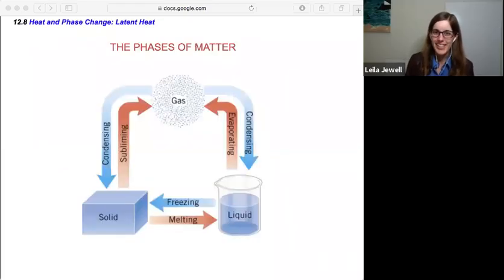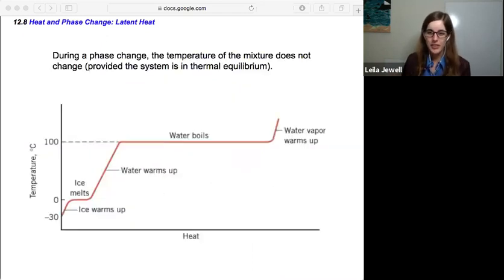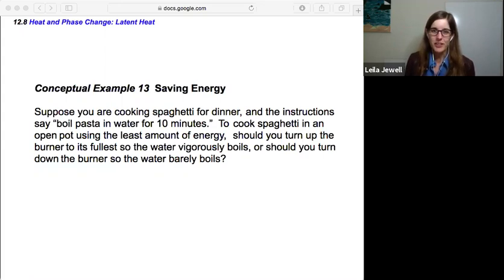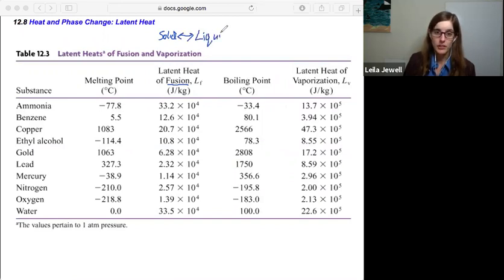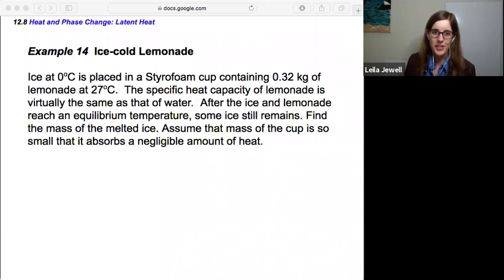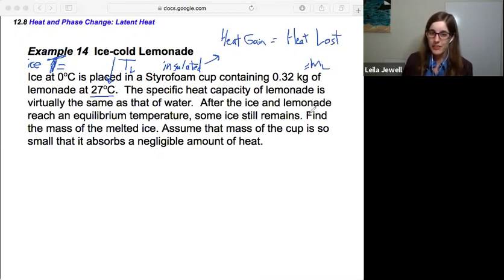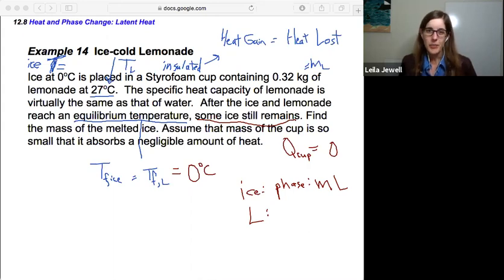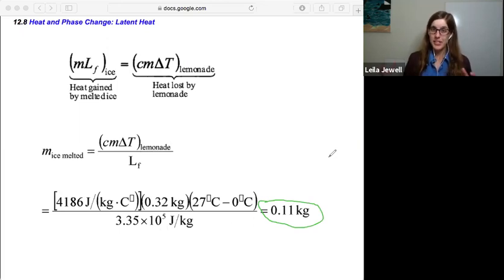phys2A ch12.8 Heat and Phase Change: Latent Heat